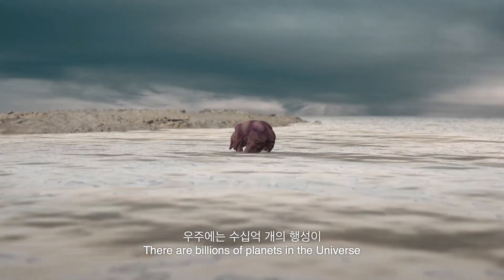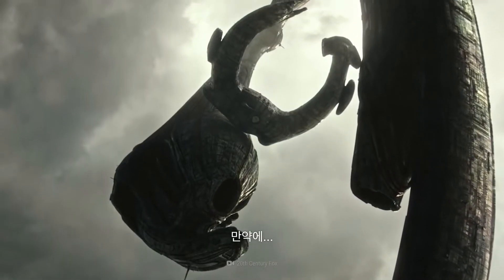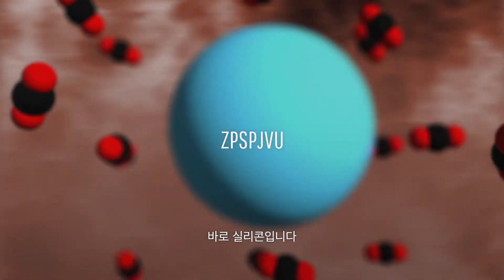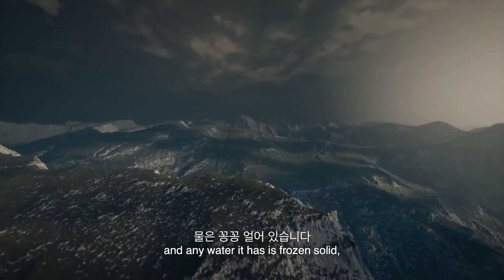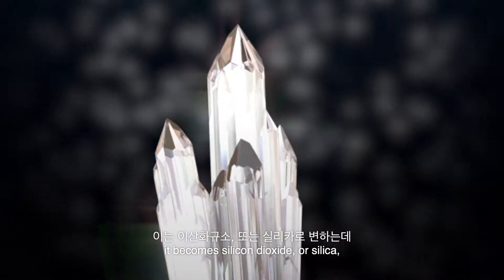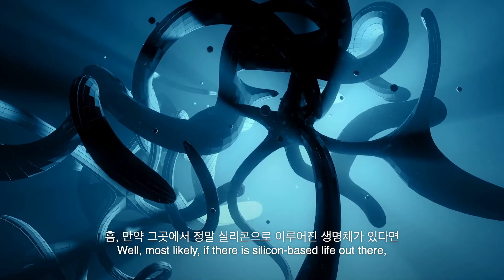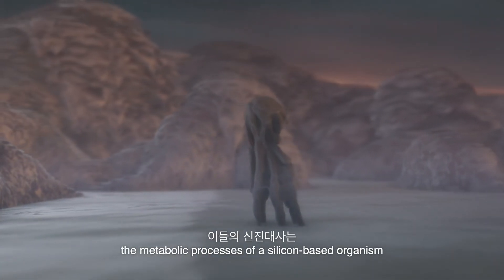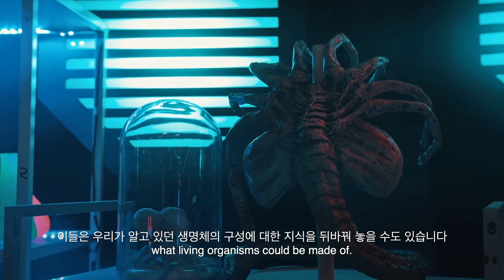만약에 외계인이 실리콘으로 이루어진 생명체라면? | 만약에 What If Korea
여러분 혹시 외계인이 존재한다고 생각하세요?
지구에 있는 모든 생물체는 탄소로 이루어집니다
그럼 외계인은요? 만약 외계인은 우리와 달리 실리콘으로 이루어진다면요?
외계인의 생존에 필수한 조건들은 우리와 같을까요?
그리고, 우리는 어디에서 외계인을 발견할 수 있을까요?

흥미진진한 가설의 질문!
과학적 이론과 최신 연구를 바탕으로 대답해드립니다!
더 많은 '만약에' 이야기와 뉴스가 궁금하신 분들은